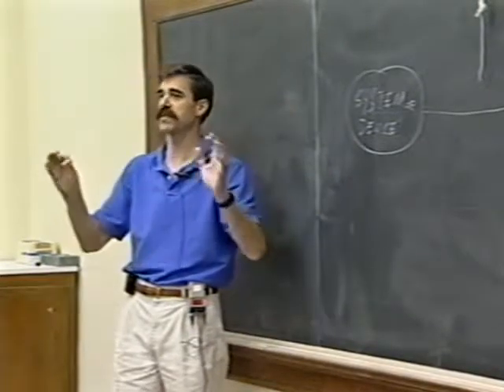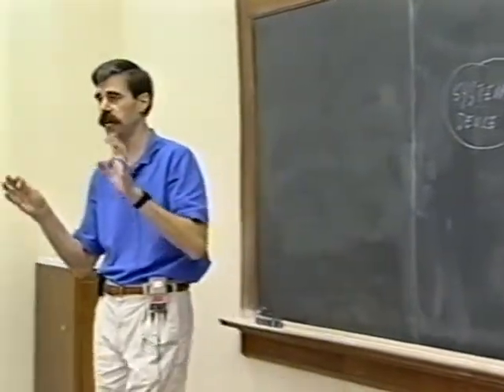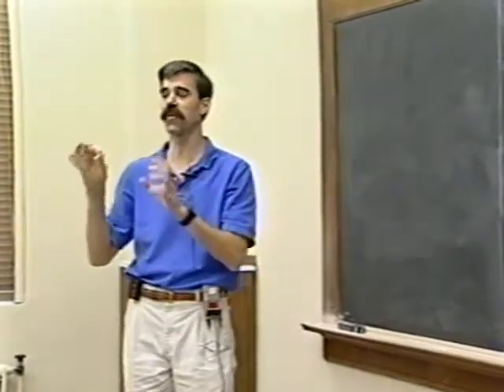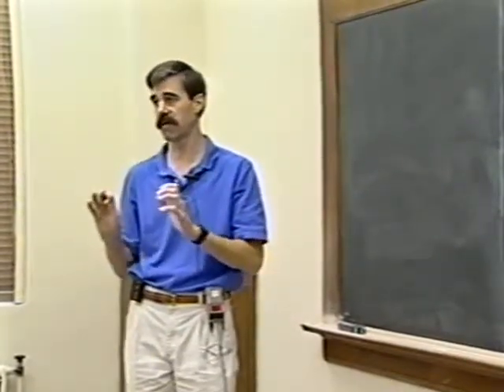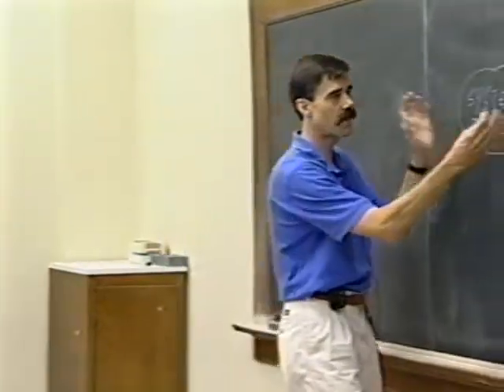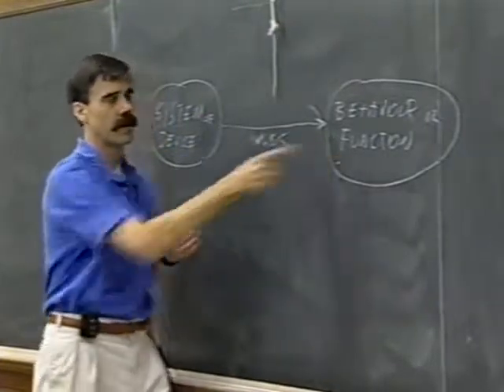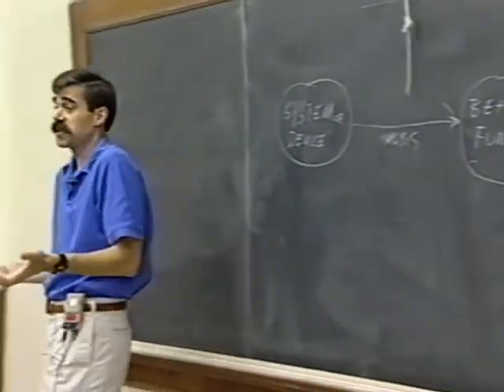caltech 15th annual ME72 engineering design contest 12-2-1999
Sue's Robot is in here somewhere, can you spot it?